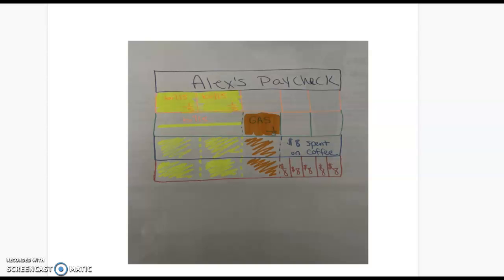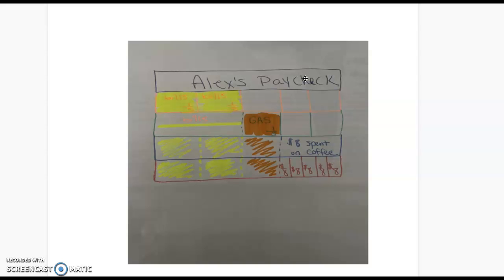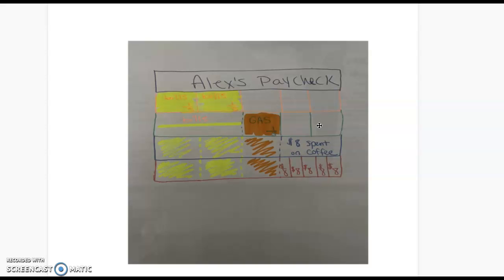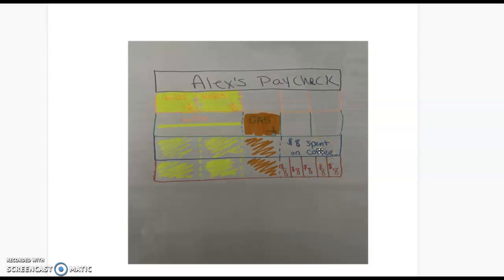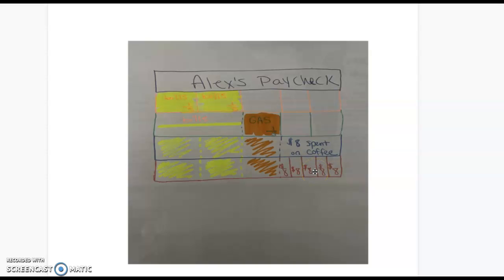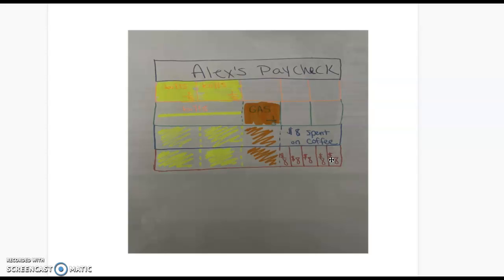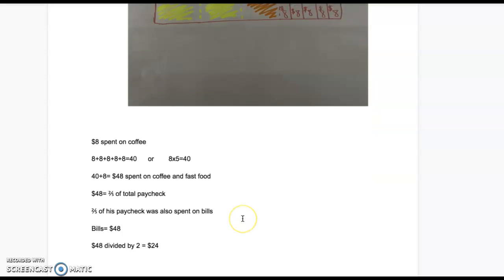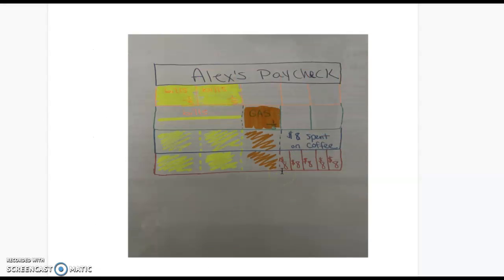Teaching Task #1: Fractions